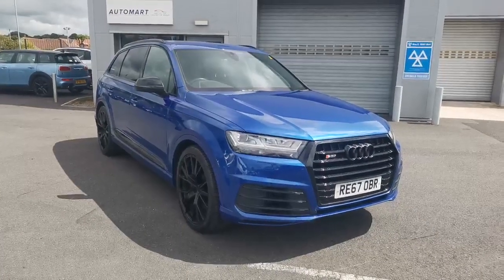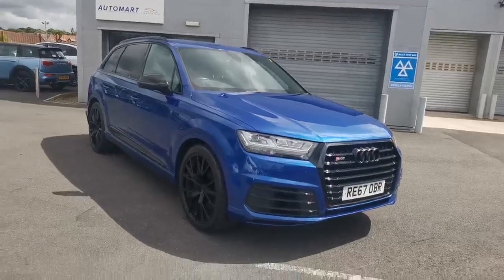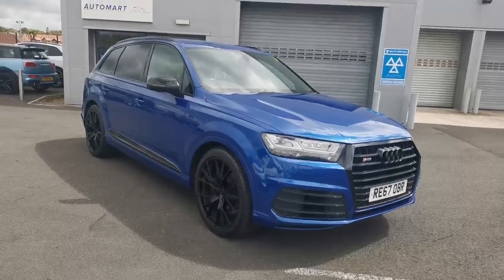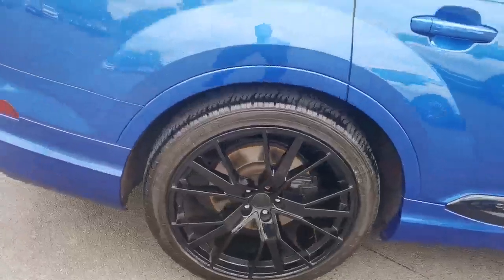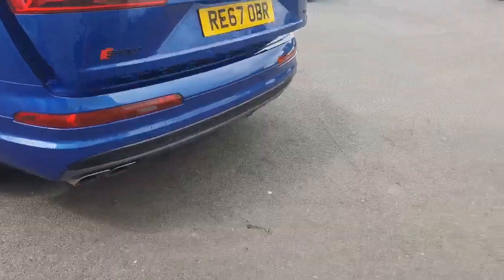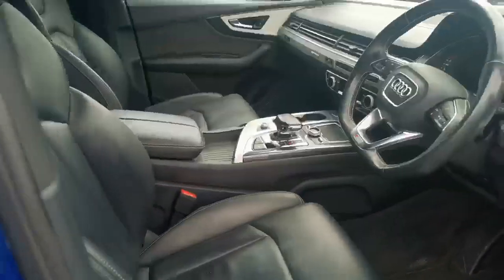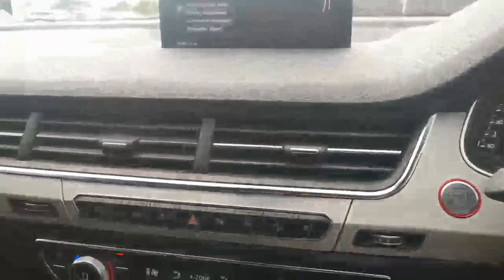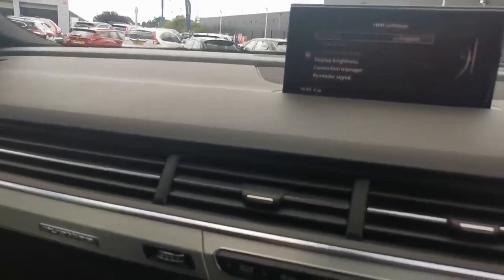Audi SQ7 4.0 TDI V8 Tiptronic quattro Euro 6 (s/s) 5dr | Southport Automart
This vehicle features:
20in Alloy Wheels - 5-Arm Off Road Design - Matt Titanium Look Gloss Turned
Adaptive S Air Suspension
Aluminium Roof Rails
Anti-Theft Alarm
Bluetooth Interface
Brake Calipers - Black with S Logo